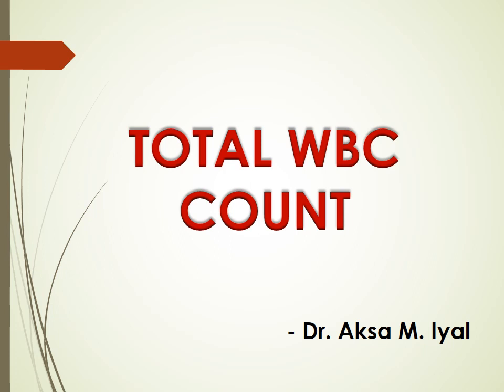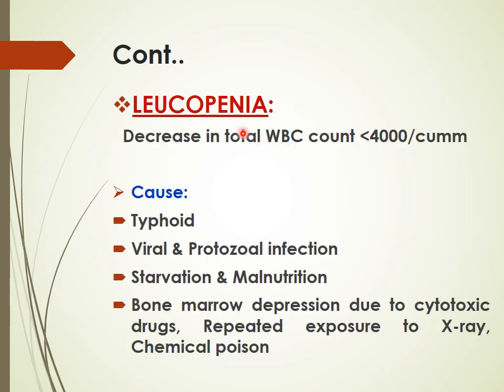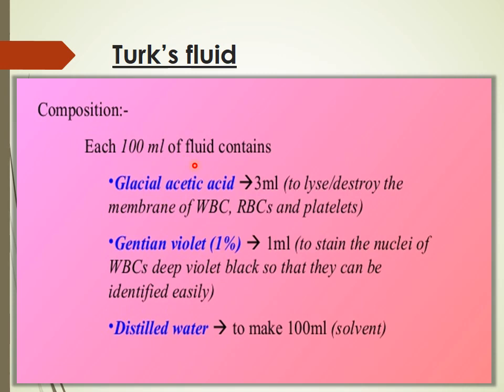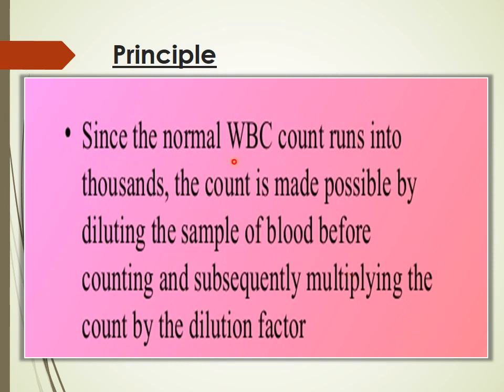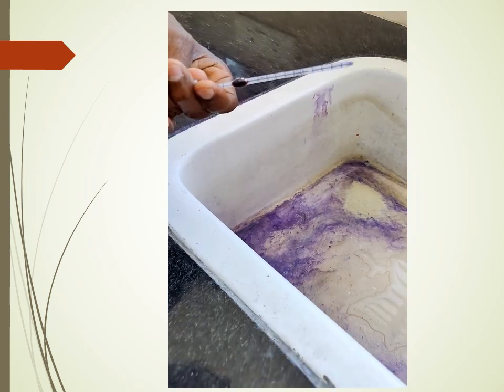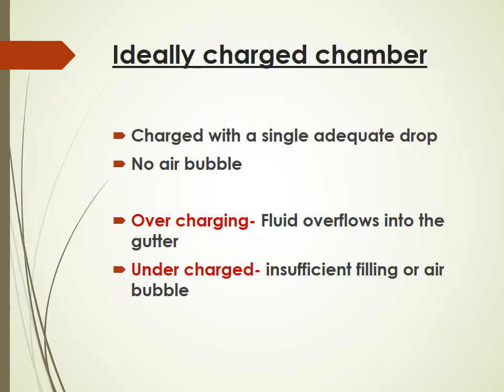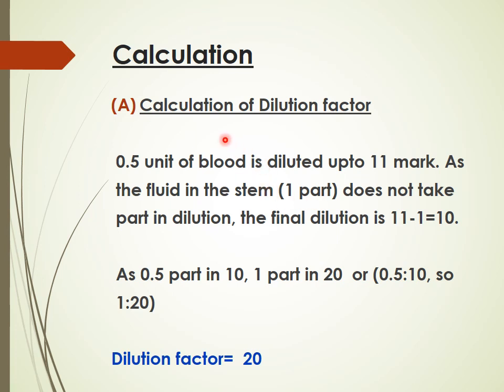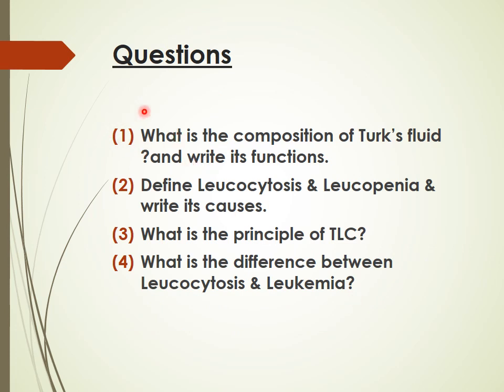TOTAL WBC COUNT